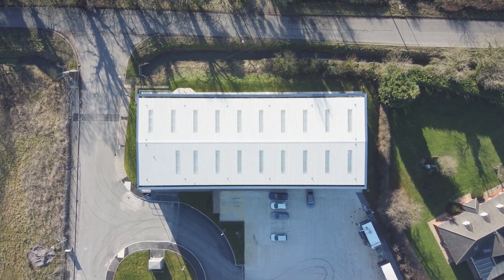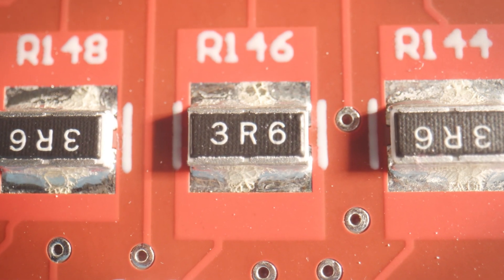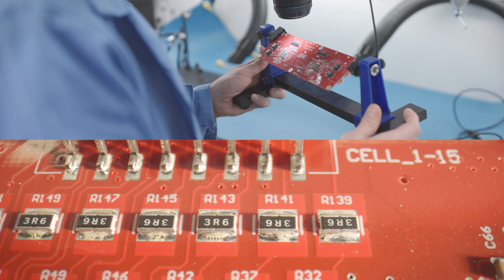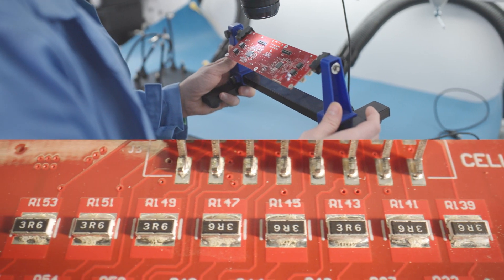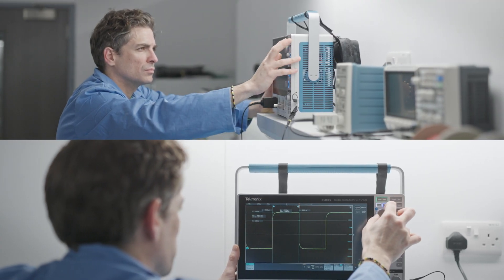Vertical Aerospace opens the Vertical Energy Centre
We’re thrilled to announce the opening of our Vertical Energy Centre (VEC), the UK's most advanced aerospace battery facility.​

The VEC will not only support the design, test, manufacture and commercialisation of the VX4’s custom-made battery pack but it will serve as an innovation hub, continuing the UK’s grand tradition of pioneering aerospace technology.​